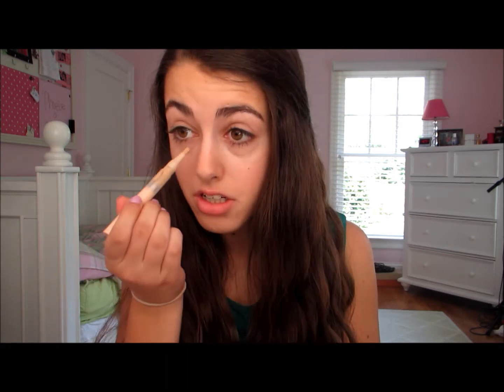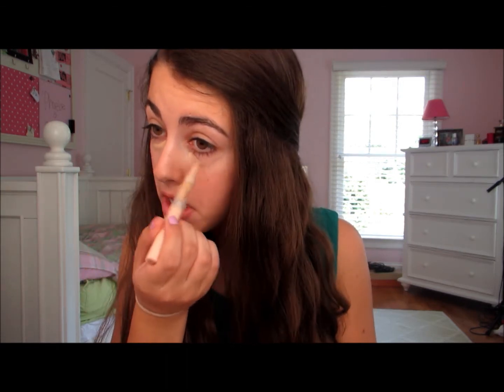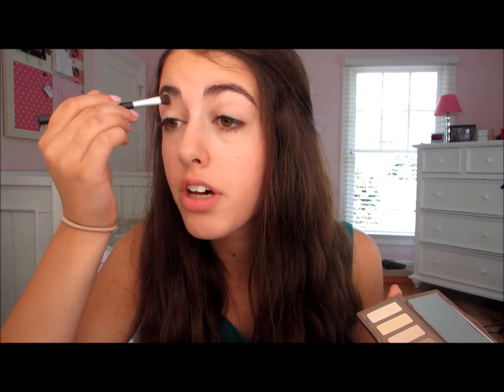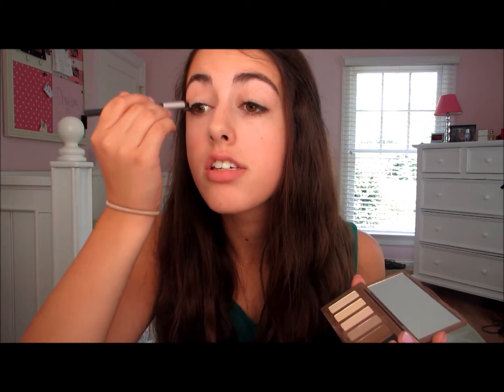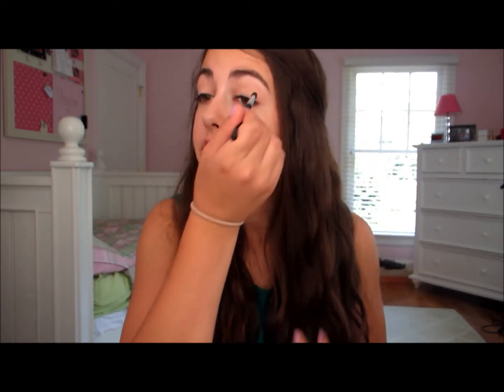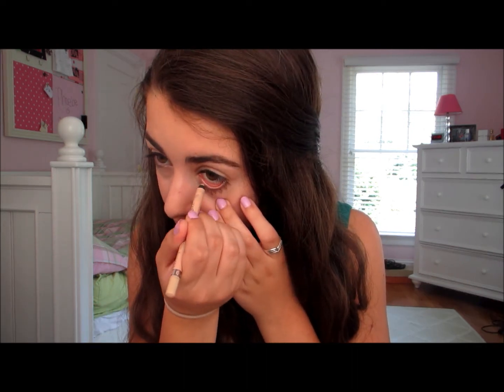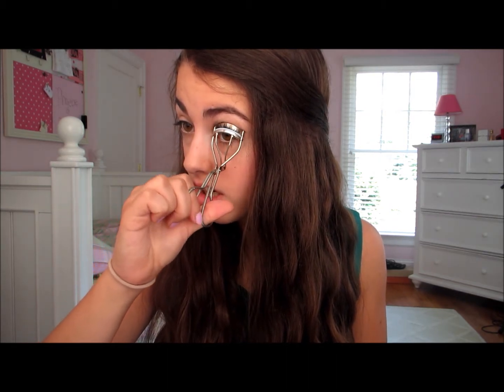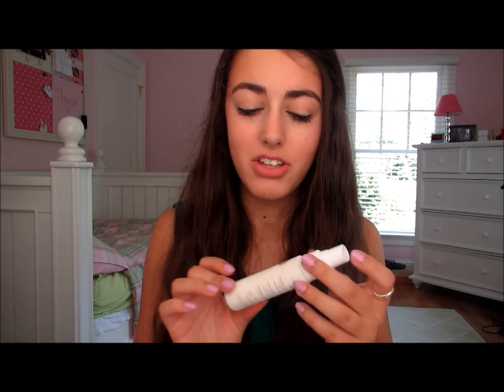Back to School "No Makeup" Tutorial!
Products Used-
- Urban Decay Naked Skin BB Cream
- Maybelline Dream Lumi Concealer in Nude and Ivory
- NYX Eyebrow Cake Powder in Brunette
- Urban Decay Naked Basics Palette (W.O.S., Naked 2, Venus, and Faint)
- Rimmel Scandaleyes Eyeliner in Nude
- Revlon Eyelash Curler
- Maybelline One by One Mascara in Black
- Urban Decay De-Slick Makeup Setting Spray
- CoverGirl Smoochies in sweettweet